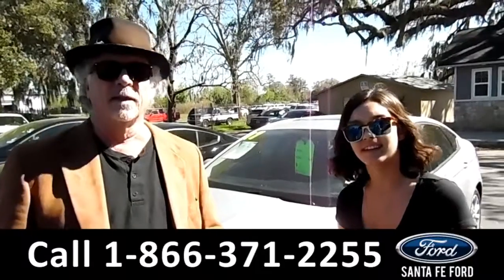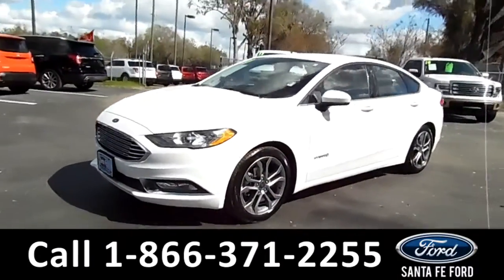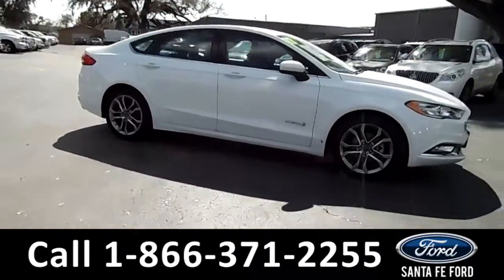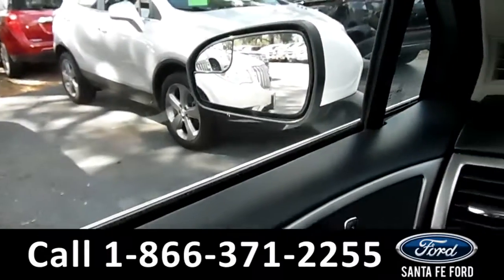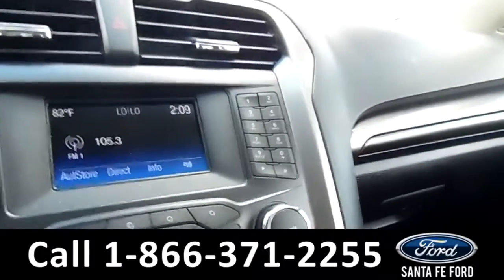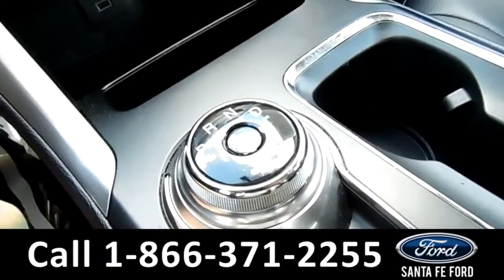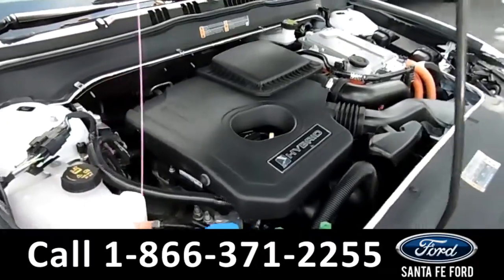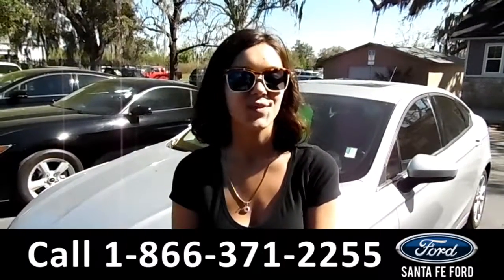Ford Fusion Gainesville Fl 1-866-371-2255 Stock# G-38203P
Ford Fusion Gainesville Fl 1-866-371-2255 Stock# G-38203P Here's the LINK!

Year: 2017
Make: Ford
Model: Fusion
Location: Gainesville, Fl
Engine: 2.0L
Trans: Variable
Exterior: White
Miles: 37,265